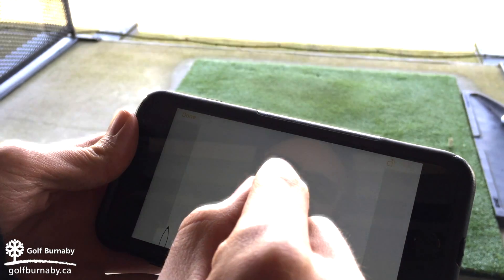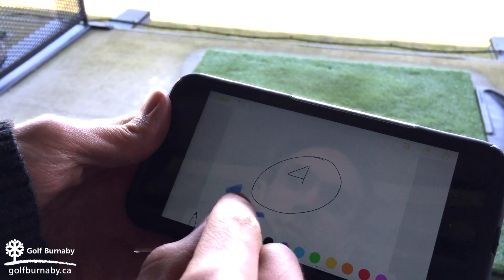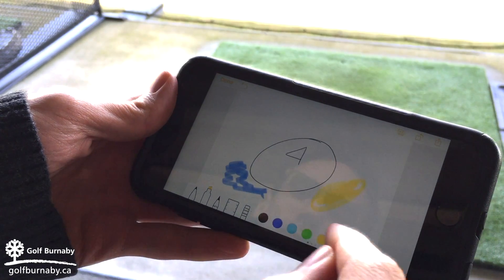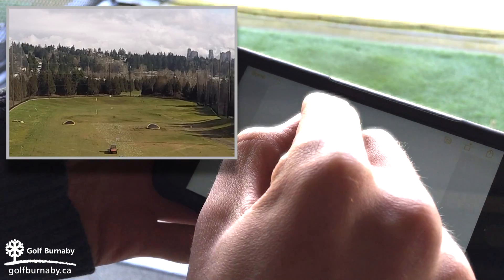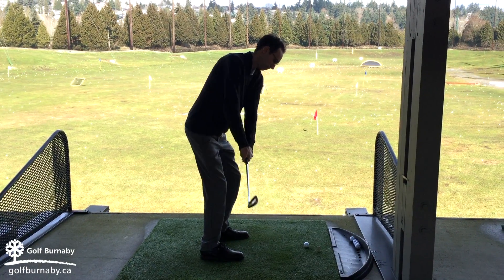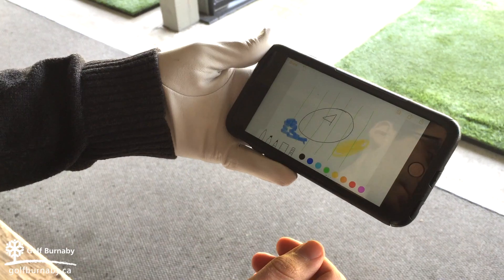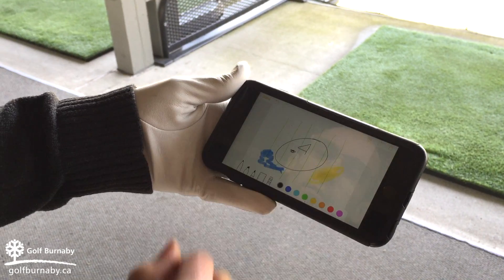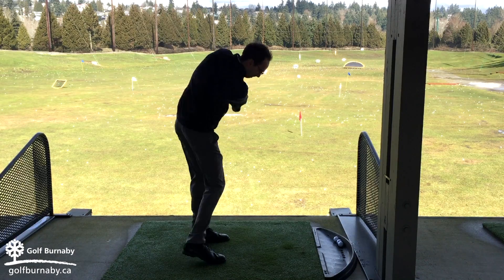Bring Your Driving Range Game to the Course!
Do you have trouble bringing your driving range game to the golf course? Try this drill to bridge the gap!

If we were to ask you what club is your 150 yard club, would you be able to give a confident answer? How about if we asked you to preform that shot now on the golf course. Would you still be as confident in that answer?

We have two issues when we do not know our yardages when we play:

1. We could hit a perfect shot and come up short/long of our target.
2. We could feel unsure of our shot during our swing, resulting in poor execution. To perform at our best we need to trust what we are doing.

The Solution
Dial in your yardages by using the top floor of the range, and writing down your yardage on a good shot. Each club should increase or decrease in yardage the same amount (typically 10 yards) so if your 7 iron is the perfect 140 club, chances are your 6 iron will be just right for that 150 yard shot.
Are your yardages not consistent through your irons? Come get your clubs/swing checked by one of our pro. Your swing may be different from club to club, or your shaft/club make up isn't right for your swing (Hint: Hybrids make this game a lot easier!).